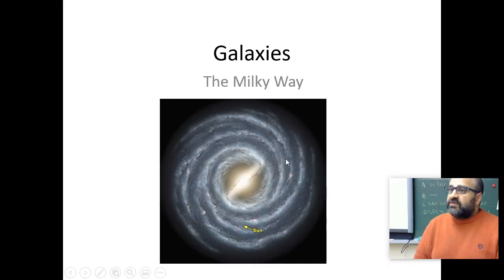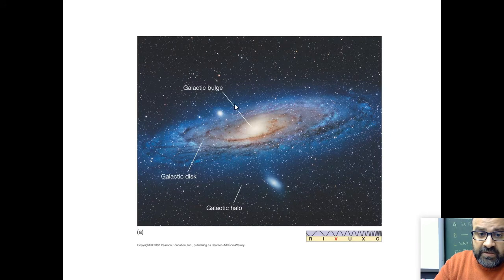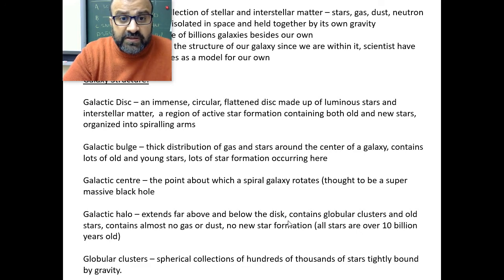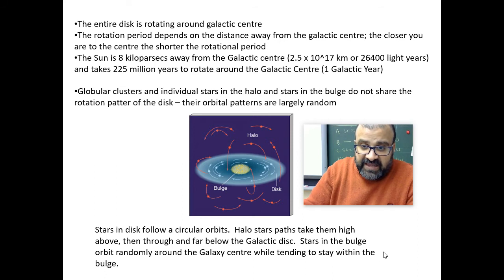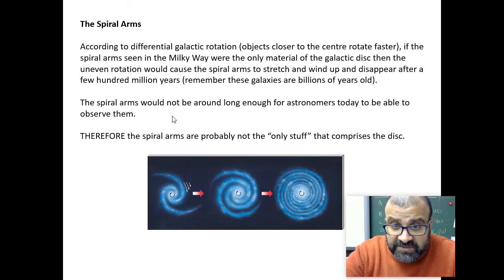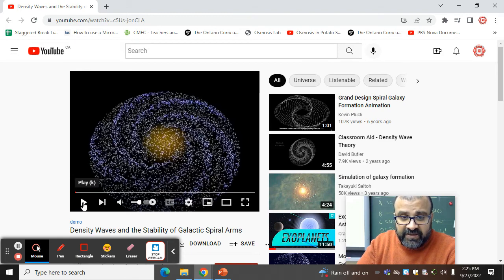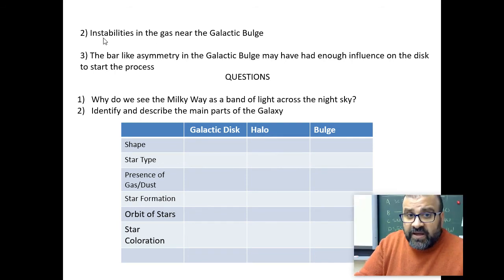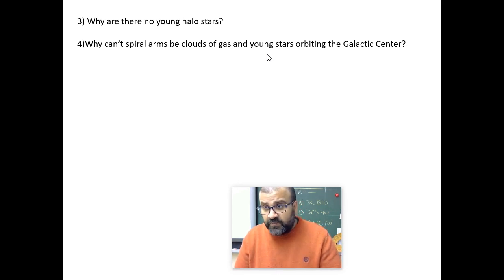Galaxy Structure Lecture 5